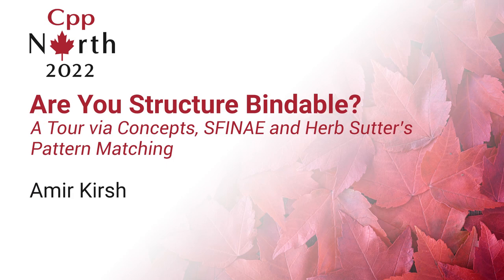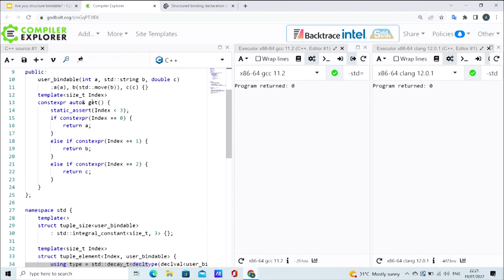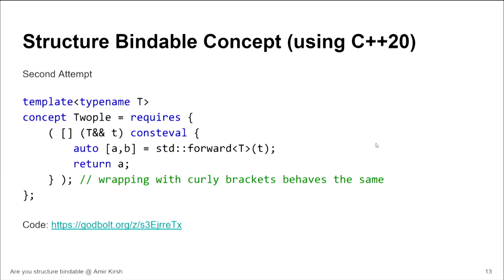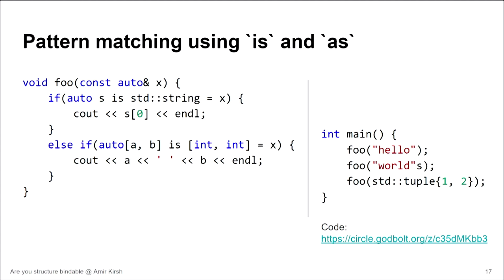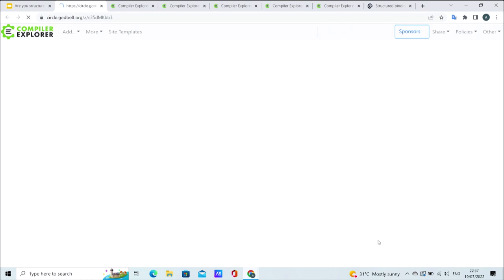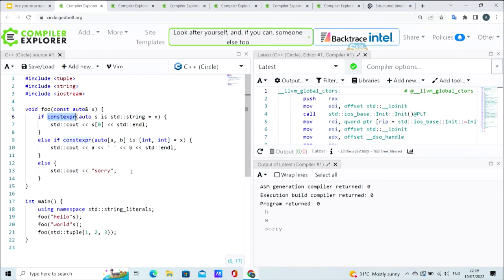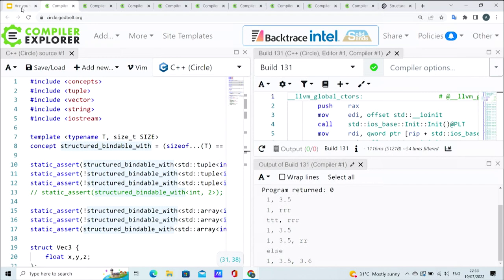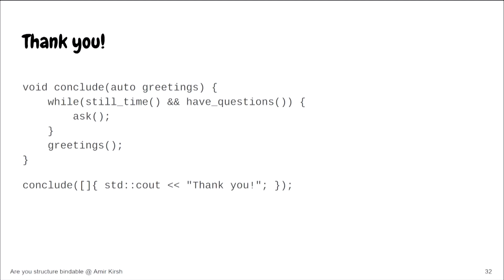Are You Structure Bindable? A Tour via Concepts, SFINAE & Herb Sutter's Pattern Matching Amir Kirsh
Are You Structure Bindable? A Tour via Concepts, SFINAE and Herb Sutter's Pattern Matching - Amir Kirsh - CppNorth 2022

C++17 added the pythonic-style structure binding declaration. However it is not so easy to reveal if a given type T is structure bindable. In this talk we would dive into this question, striving for creating a concept for structure_bindable. The talk would take us to a tour via concepts, SFINAE and Herb Sutter's proposal for pattern matching, [p2392r1]

Amir Kirsh

Teacher, Dev Advocate, Academic College of Tel-Aviv-Yafo and Incredibuild
C++ lecturer at the Academic College of Tel-Aviv-Yaffo and at Tel-Aviv University and Dev Advocate at Incredibuild. Previously the Chief Programmer at Comverse. Co-organizer of Core C++ conference and a member of the Israeli ISO C++ NB.